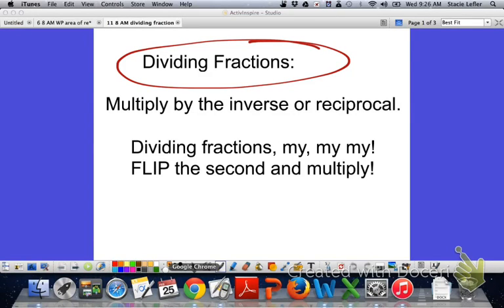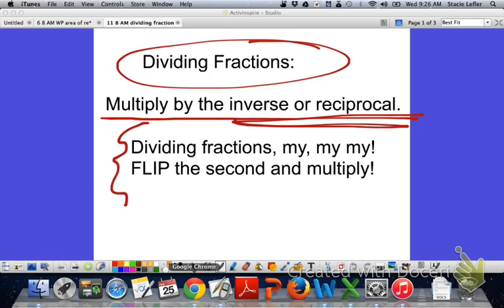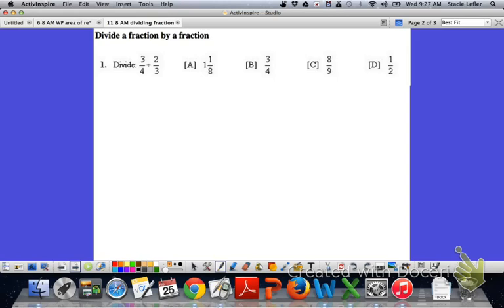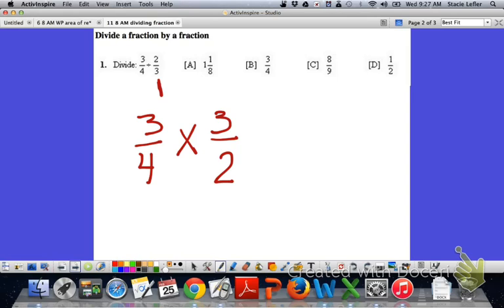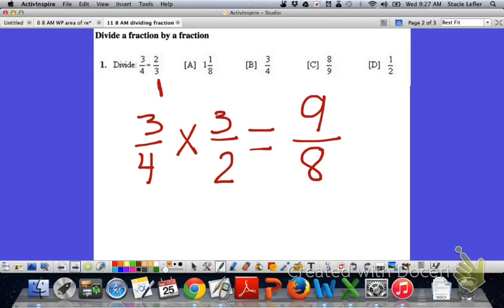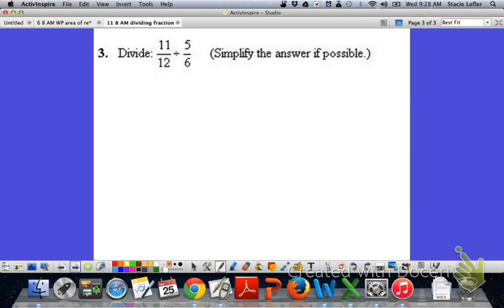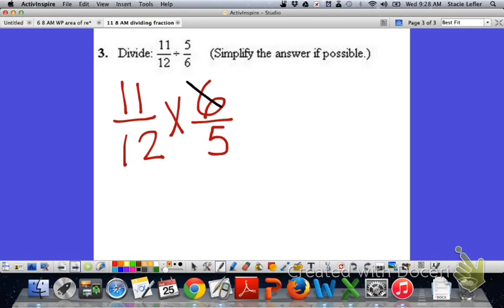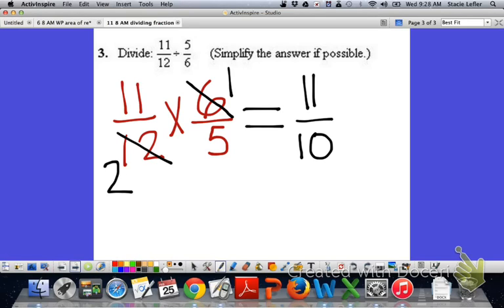Dividing Fractions -- obj 11 8th gr.